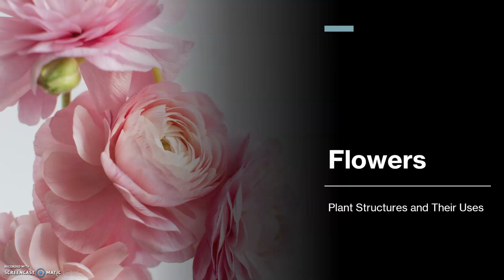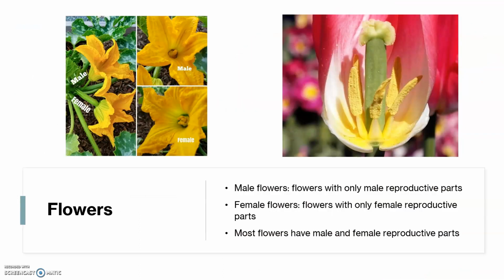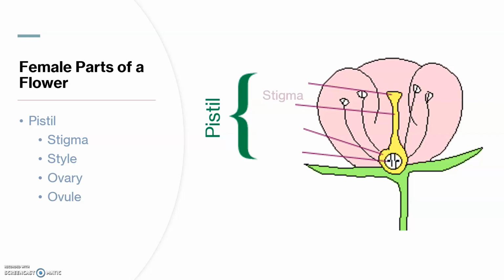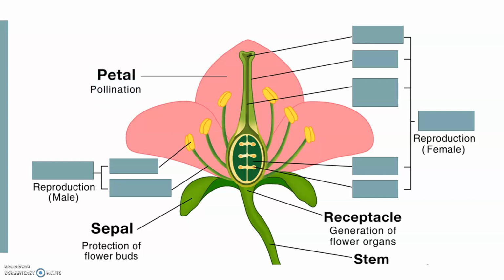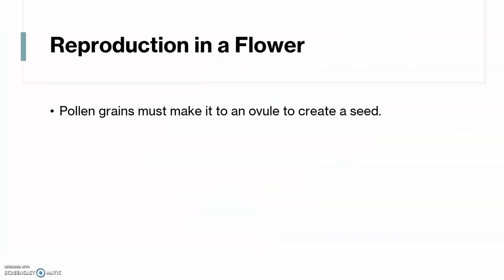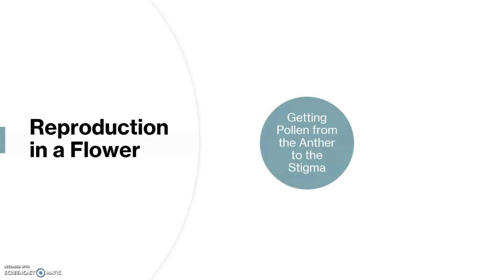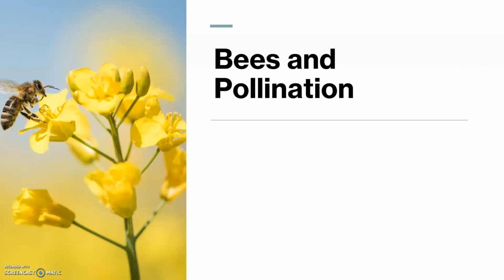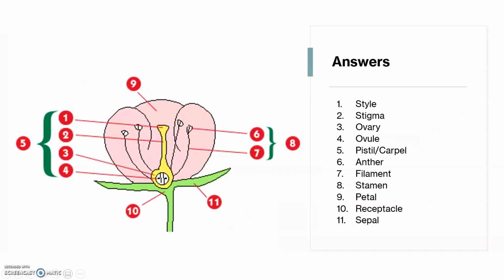Parts of a Flower